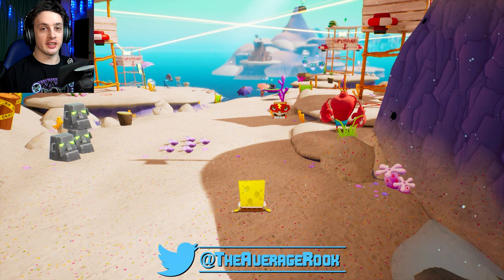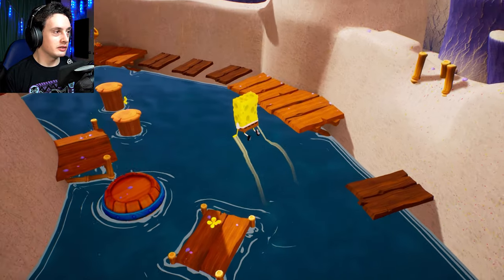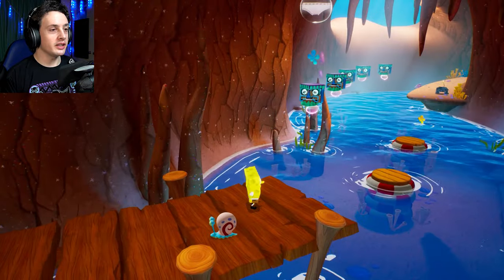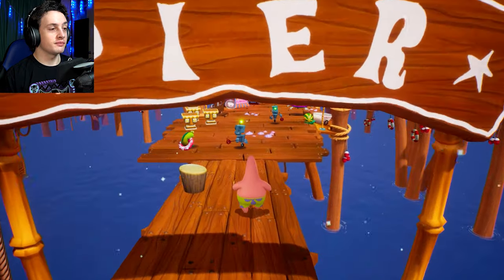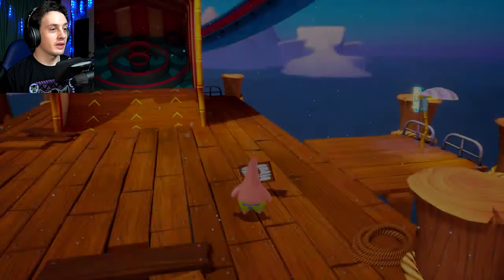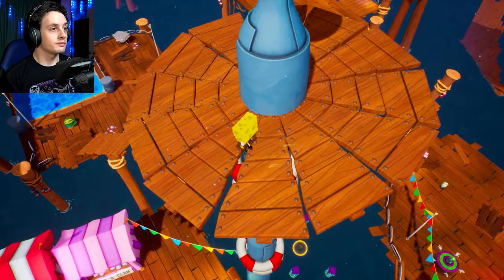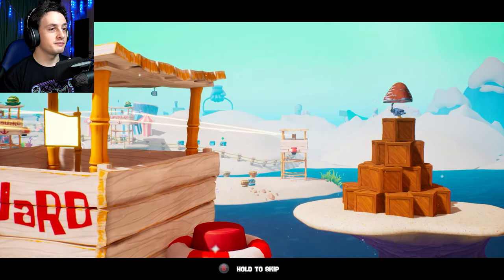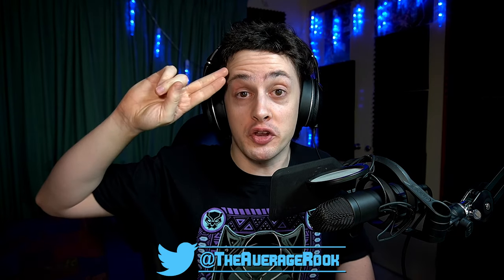KING OF THE BEACH | SpongeBob SquarePants: Battle for Bikini Bottom - Rehydrated #9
It's official, and no arguments here! (Side Note: It's us...)
Also, I shaved and cut the bangs out of my eyes myself.
POST BITRATE: ~30 Mbps
MORE BELOW...

“SpongeBob SquarePants: Battle for Bikini Bottom – Rehydrated” is available on PC (physical CD and Steam), PS4, Xbox One and Nintendo Switch.

Basic outro was created via BandLab.